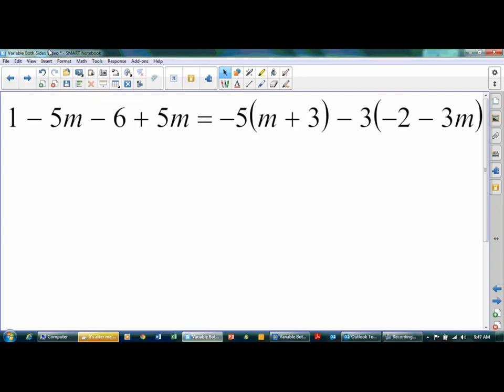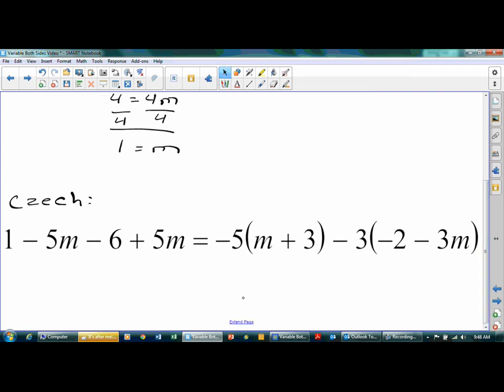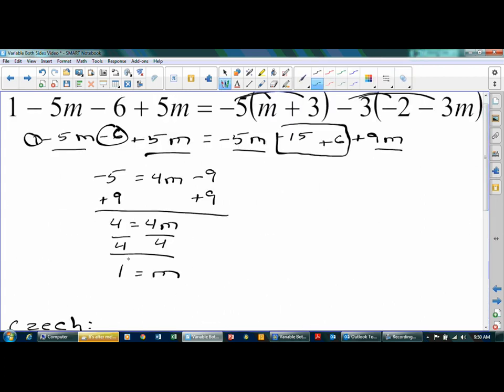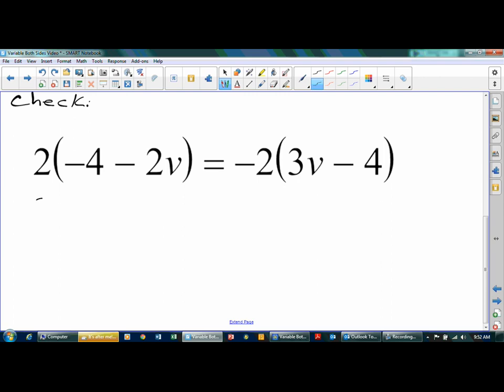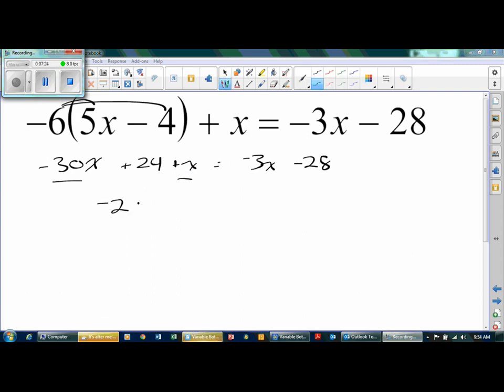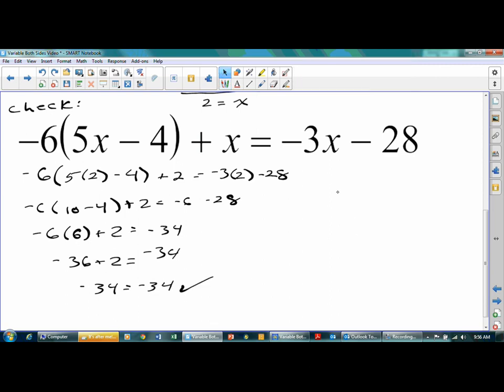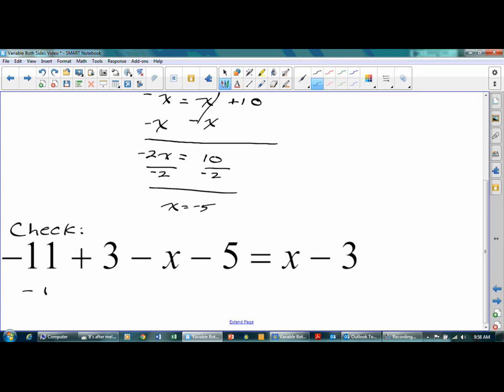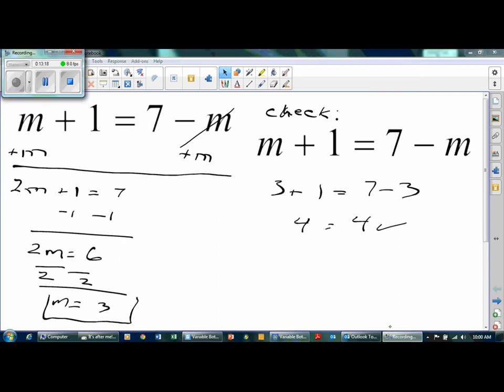Variable on Both Sides